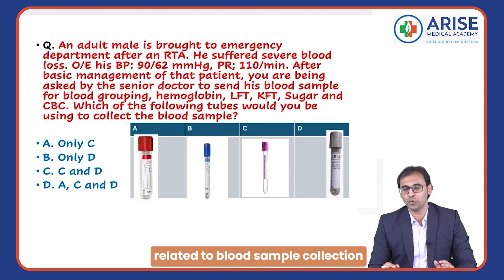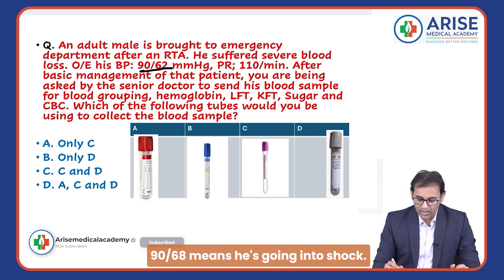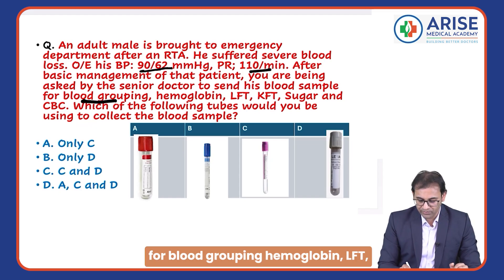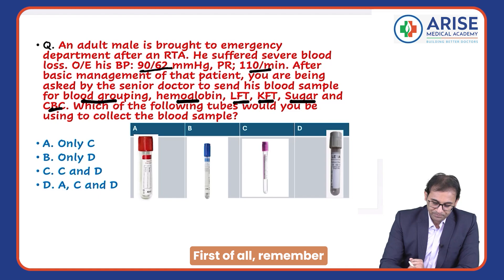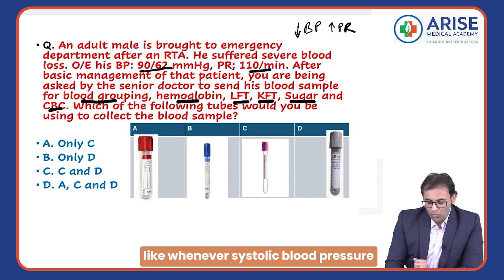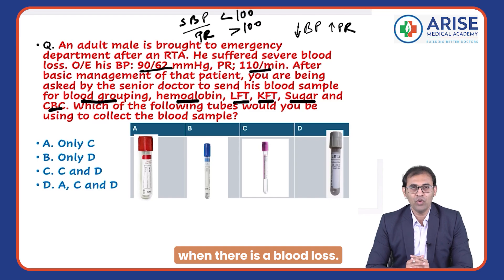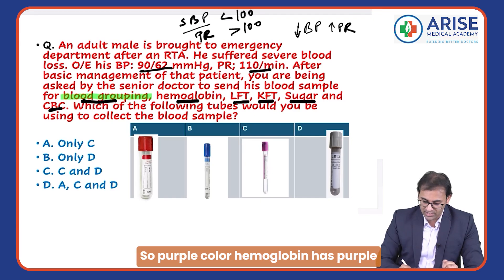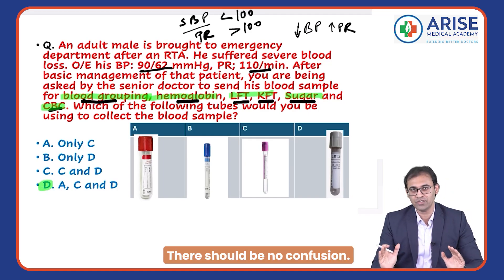Arise Clinical Case Discussion - 16 | Crack FMGE with ease | Dr Nadeem | Arise Medical Academy